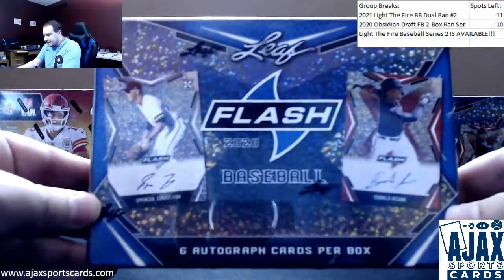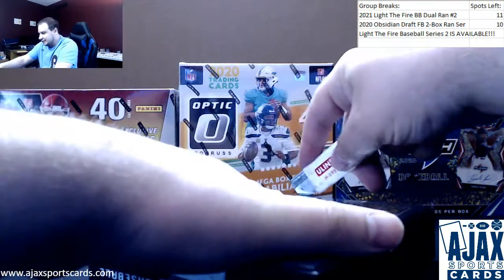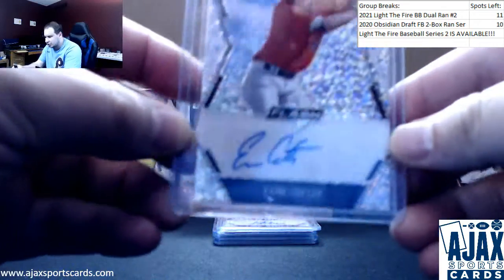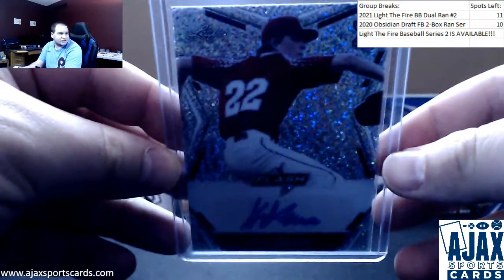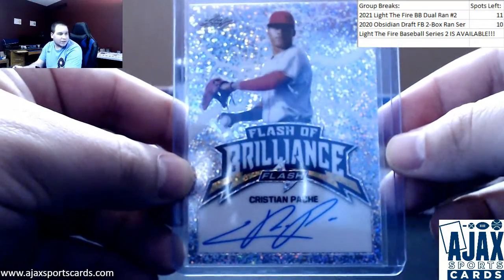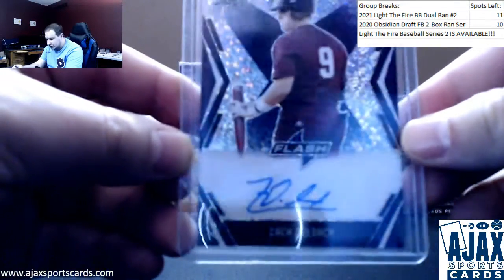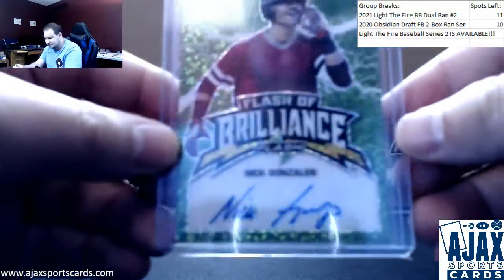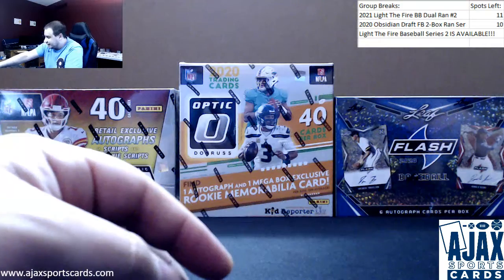Nathan-(1) 2020 Leaf Flash Baseball Live Break